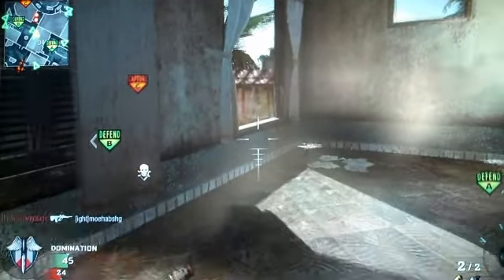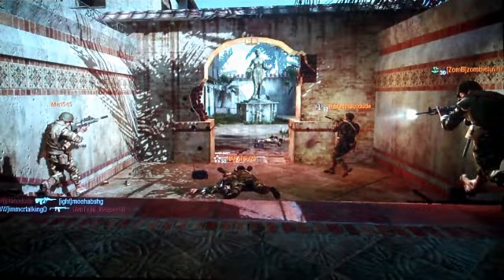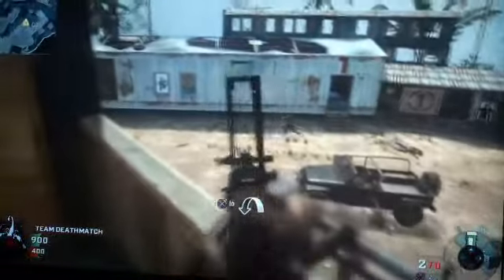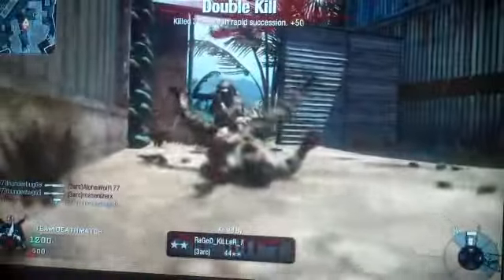China Lake Multiplayer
Multiplayer section